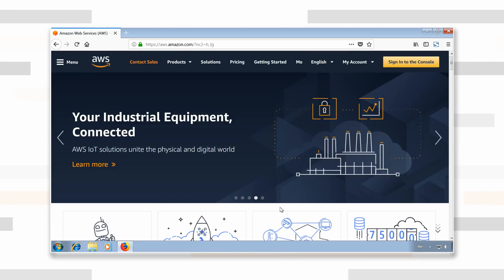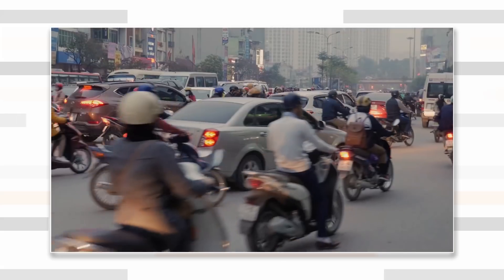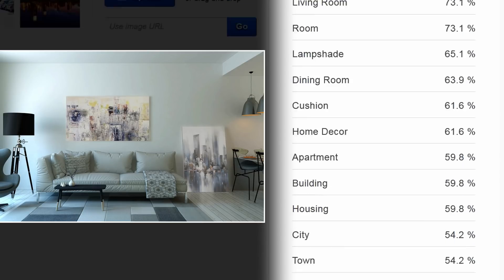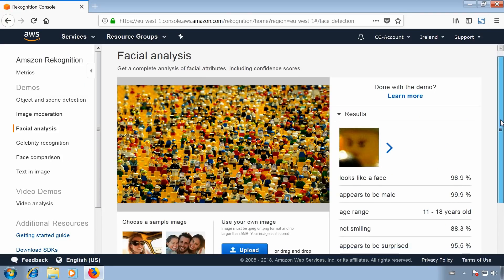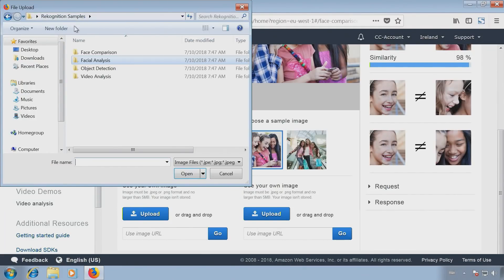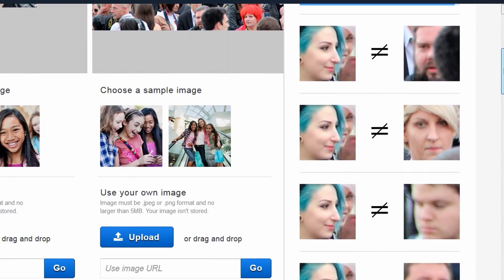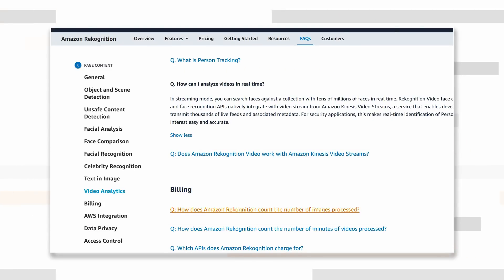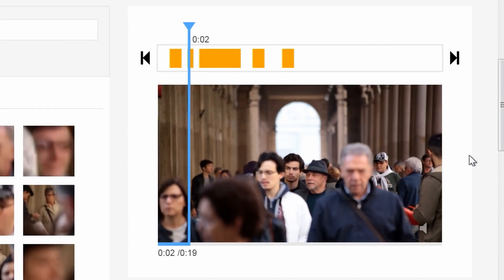I tried Amazon's controversial facial recognition software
Civil rights organizations have been criticizing Amazon's facial recognition software called Rekognition that it markets to law enforcement and militaries.
Even some shareholders spoke out against the company's powerful service that is capable of tracking and analyzing millions of faces in photos, videos and live streams.
In this video, I decided to take a first hand look at the software and show you, what it is capable of and how it works.

You want to support me and my videos? Any amount is appreciated